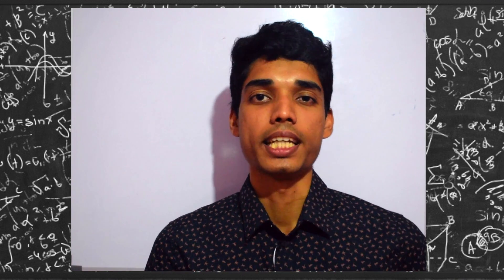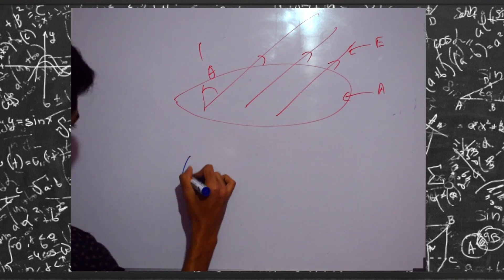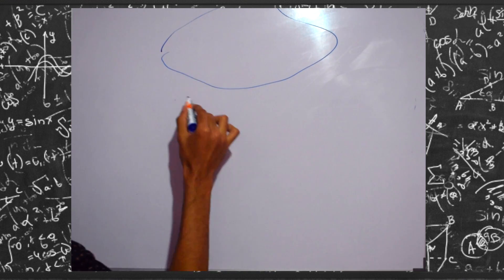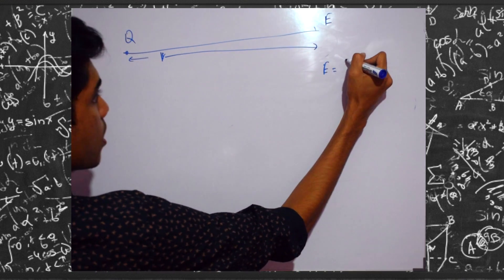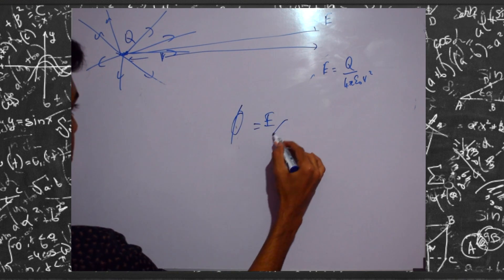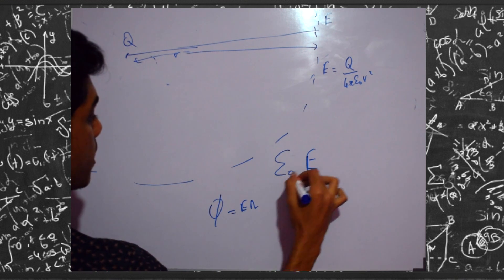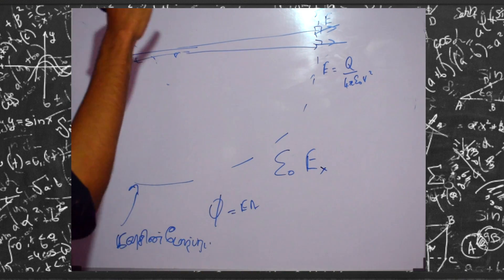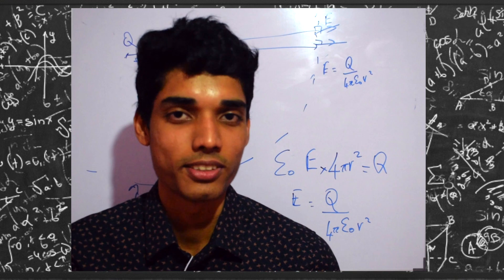Electric Flux & Gauss's Law | Electric Field | Tamil | Expert Tutor